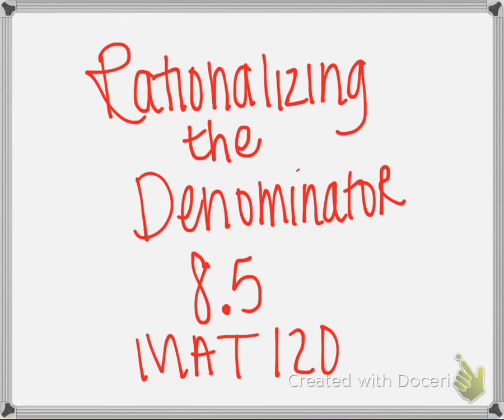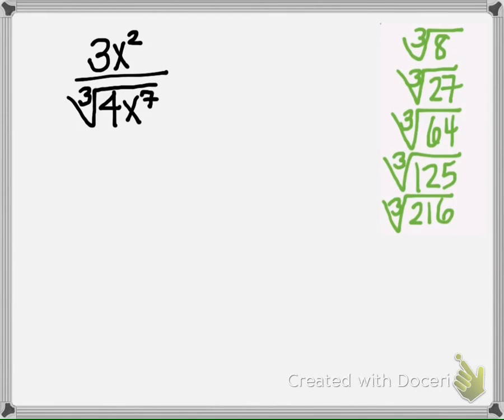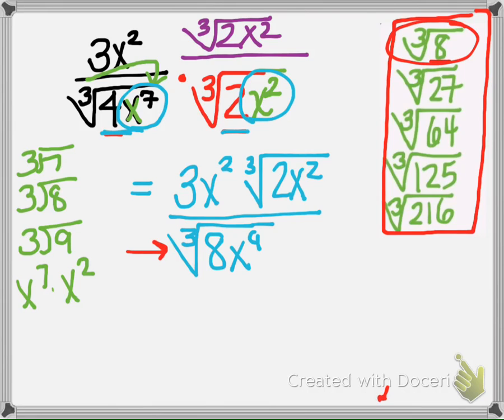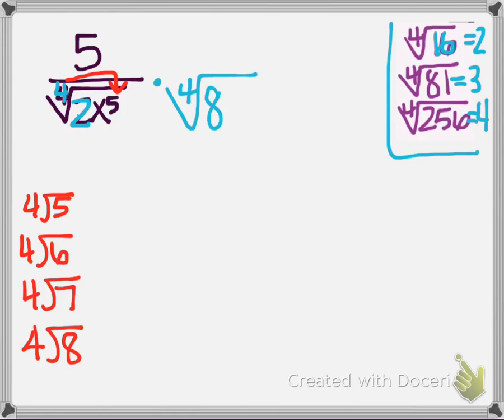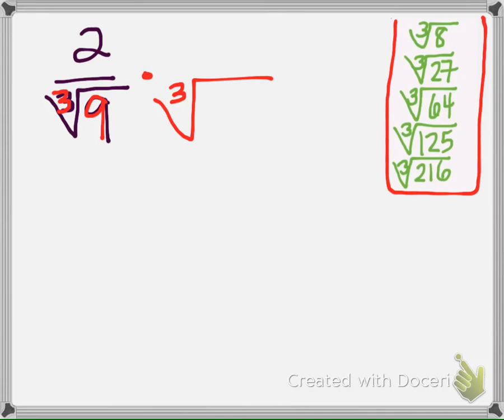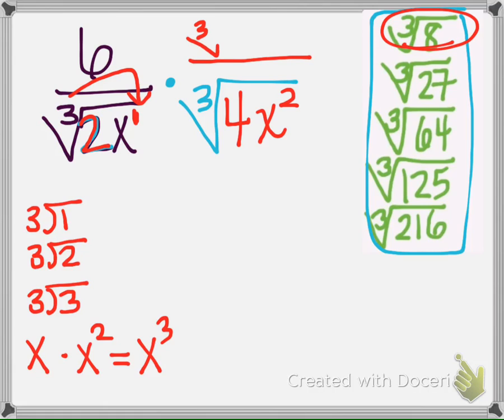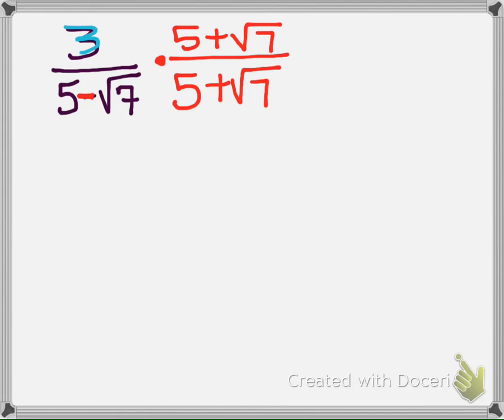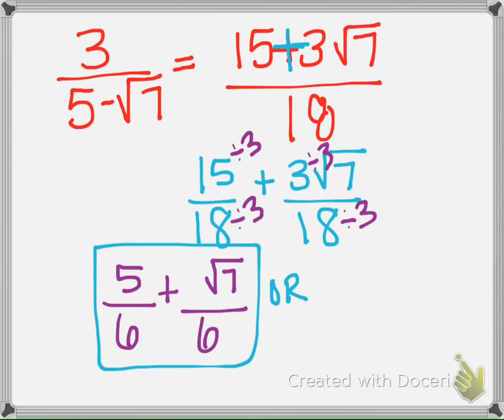Rationalizing the Denominator Review MAT120